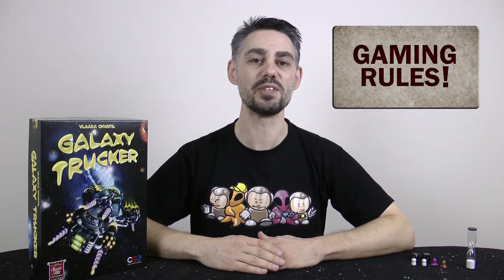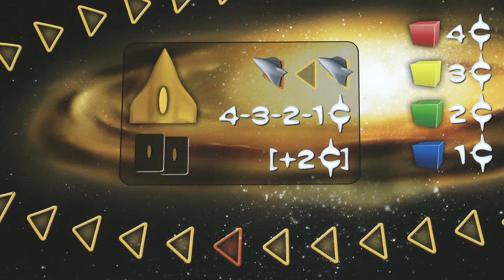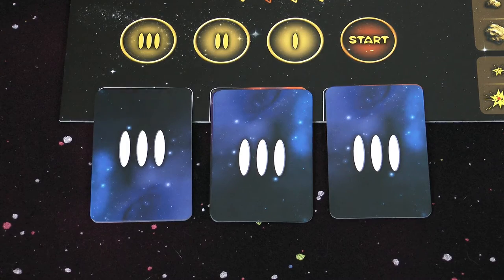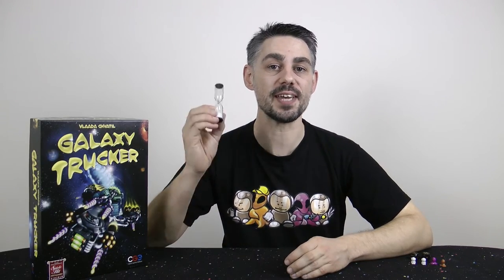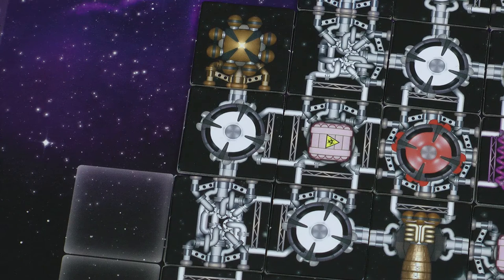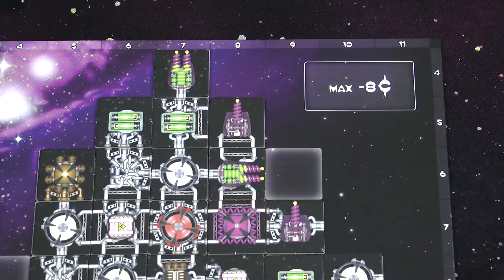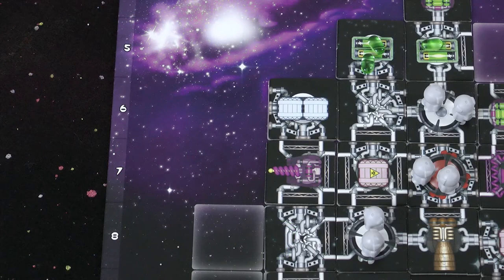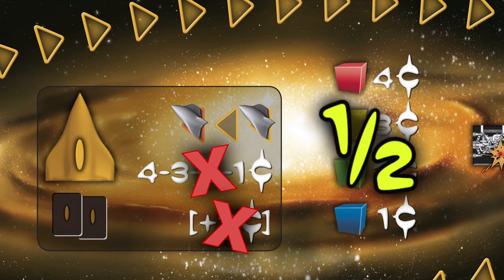Gaming Rules! Galaxy Trucker How to Play video - Part 3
The second part of the video series on how to play Galaxy Trucker, designed by Vlaada Chvatil and published by Czech Games Edition.

In this video, I cover the extra rules needed for the full game after your first flight from videos 1 & 2